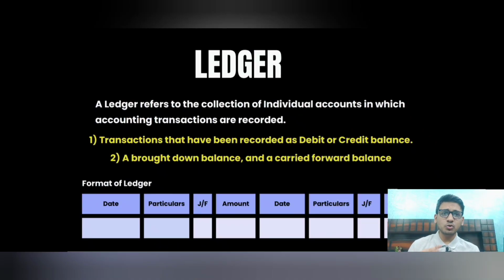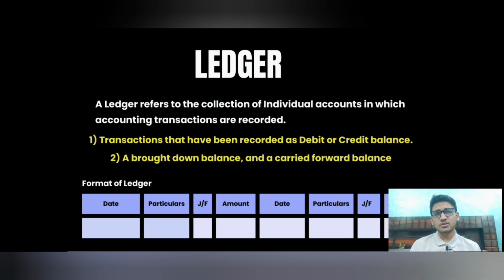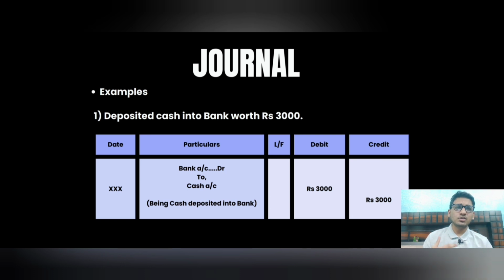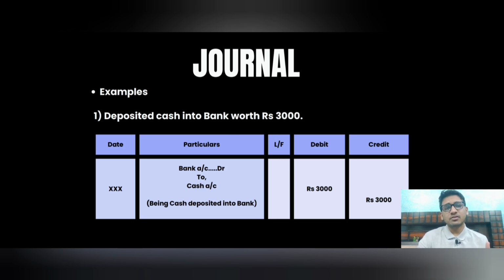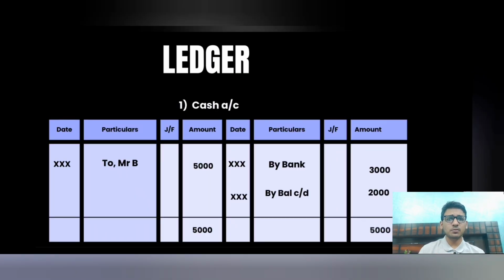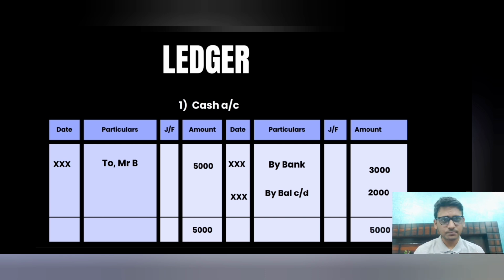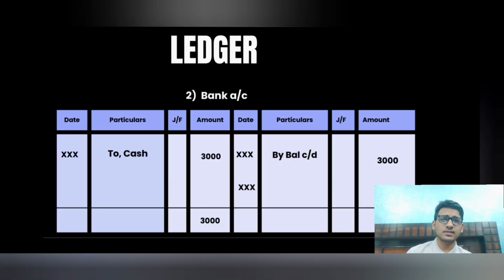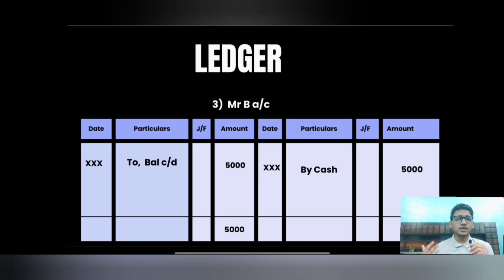What is a Ledger? | ACCOUNTING BASICS PART 4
Hello everyone,

This video will provide a detailed insight on the basics of Ledger along with the examples in order to make you understand the concepts in easier way.

If you're an Accounting beginner, or wants to learn about the basics of Finance, then this channel might be the right place for you.

Link to previous videos:

Accounting Basic part 1

Accounting Basics Part 2

Accounting Basics Part 3

Timestamps:

00:00-00:24 - Intro
00:24-01:29 - Basics of Ledger
01:29-02:31 - Examples of Journal
02:31-04:27 - Explaining Ledger through Journal examples
04:27-04:37 - Outro